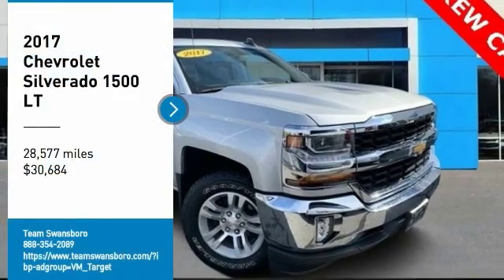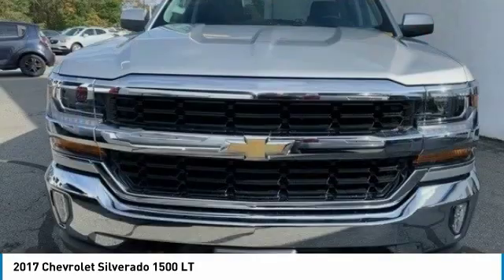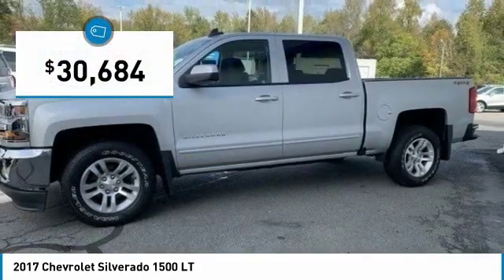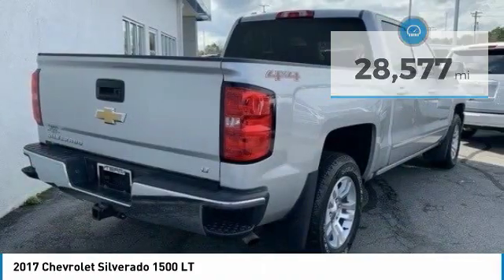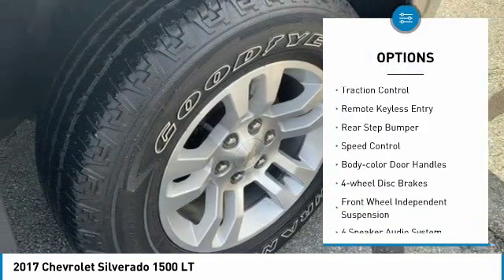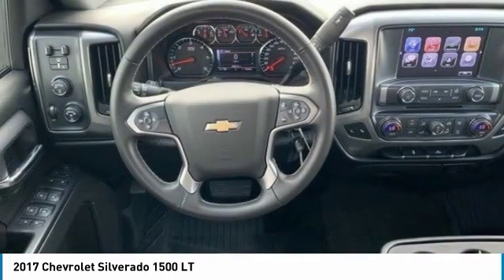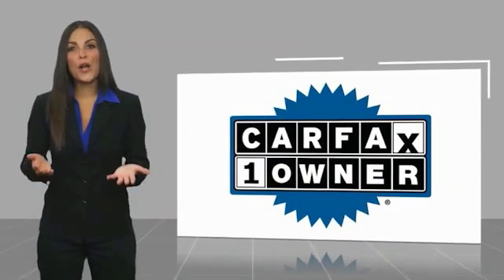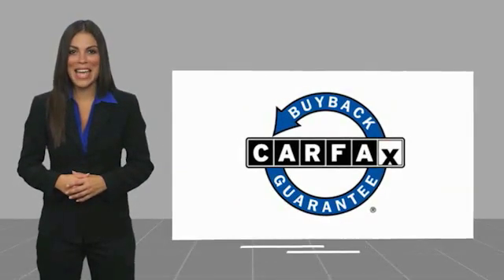2017 Chevrolet Silverado 1500 LT FOR SALE in Swansboro, CA P6490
2017 Chevrolet Silverado 1500 LT

Team Swansboro
1435 W Corbett Ave

First Oil Change Free, FREE Car-Washes for Life, ABS brakes, Alloy wheels, Compass, Electronic Stability Control, Emergency communication system, Heated door mirrors, Illuminated entry, Low Tire Pressure Warning, Rear Vision Camera, Remote Keyless Entry, Remote Keyless Entry, Single Slot CD/MP3 Player, Traction control.   TEAM CERTIFIED 1 year/12,000 miles of Standard Warranty Coverage and 1 year/12,000 miles of Basic Maintenance Coverage through Zurich North America We offer No-Hassle No-Haggle Market Based Pricing so please call to check on the availability of this vehicle - Shop 24 hours a day - Home of the FREE CAR WASHES FOR LIFE - We ll buy your vehicle even if you don t buy ours. All pricing reflects 1500 in Down Pmt Assistance. Must finance through dealer s participating lenders to qualify. All prices EXCLUDE tax, tag, title, electronic processing fee, environmental protection fee, and dealer admin fee. All prices are subject to change without notice due to marketplace changes. See dealer for details.This Vehicle includes the following Packages and Options: ABS brakes, Alloy wheels, Compass, Electronic Stability Control, Emergency communication system, Heated door mirrors, Illuminated entry, Low Tire Pressure Warning, Rear Vision Camera, Remote Keyless Entry, Remote Keyless Entry, Single Slot CD/MP3 Player, Traction control, 150 Amp Alternator, 3.42 Rear Axle Ratio, 4.2 Diagonal Color Display Driver Info Center, 40/20/40 Front Split Bench Seat, 4-Wheel Disc Brakes, 6 Speaker Audio System, 6 Speakers, Air Conditioning, Bluetooth For Phone, Body Color Bodyside Moldings, Body-Color Door Handles, Body-Color Mirror Caps, Body-Color Power Adjustable Heated Outside Mirrors, Bodyside moldings, Brake assist, CD player, Chevrolet MyLink, Cloth Seat Trim, Color-Keyed Carpeting w/Rubberized Vinyl Floor Mats, Deep-Tinted Glass, Delay-off headlights, Driver & Front Passenger Illuminated Vanity Mirrors, Driver door bin, Driver vanity mirror, Dual front impact airbags, Dual front side impact airbags, Exterior Parking Camera Rear, EZ Lift & Lower Tailgate, Front anti-roll bar, Front Center Armrest w/Storage, Front Chrome Bumper, Front reading lights, Front wheel independent suspension, Fully automatic headlights, HD Radio, High-Intensity Discharge Headlights, Leather Wrapped Steering Wheel w/Cruise Controls, Manual Tilt Wheel Steering Column, MP3 decoder, Occupant sensing airbag, OnStar 3 Months Guidance Plan, OnStar w/4G LTE, Outside temperature display, Overhead airbag, Overhead console, Panic alarm, Passenger door bin, Passenger vanity mirror, Power door mirrors, Power steering, Power windows, Power Windows w/Driver Express Up, Radio data system, Radio: AM/FM 8 Color Touch Screen, Rear 60/40 Folding Bench Seat (Folds Up), Rear Chrome Bumper, Rear reading lights, Rear seat center armrest, Rear step bumper, Rear Wheelhouse Liners, Remote Locking Tailgate, SiriusXM, SiriusXM Satellite Radio, Speed control, Speed-sensing steering, Split folding rear seat, Steering Wheel Audio Controls, Steering Wheel Mounted Audio Controls, Tachometer, Tilt steering wheel, Trip computer, Variably intermittent wipers, and VoltmeteR.